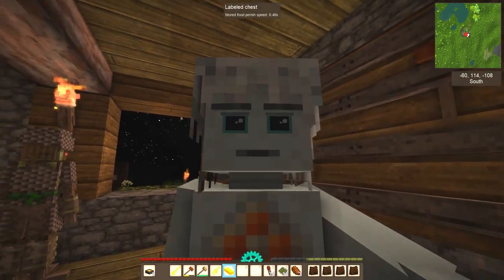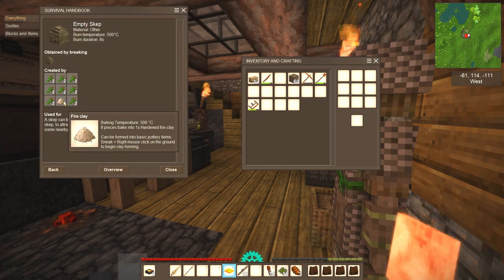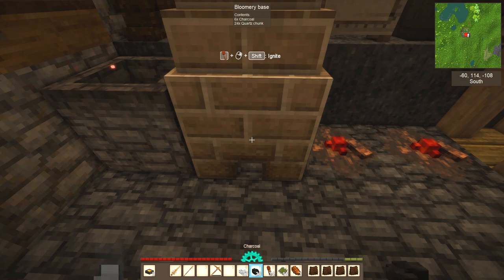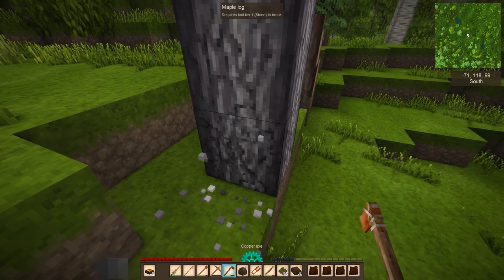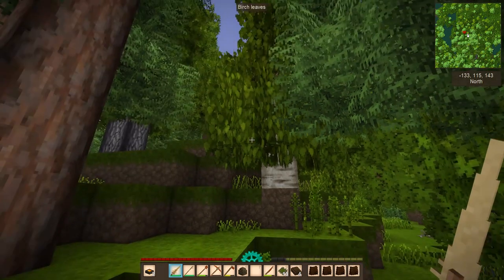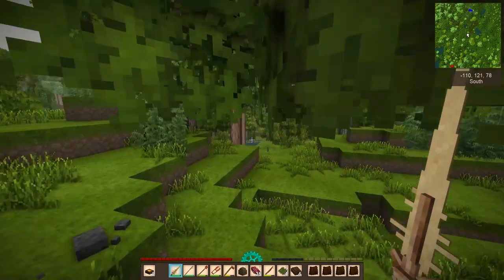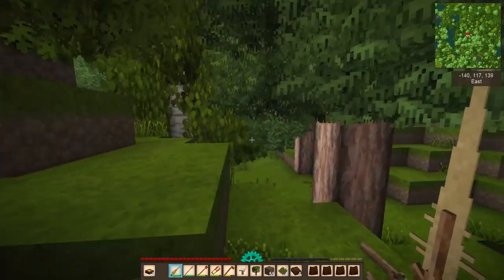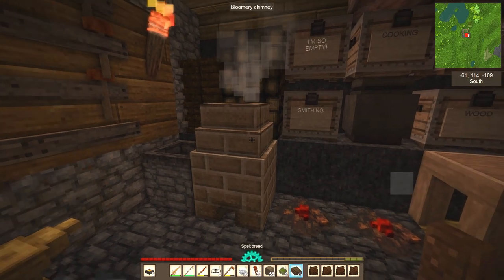Finding Beehives and Capturing Bees! | Vintage Story Gameplay | Part 13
Let's play Vintage Story! In this episode, we plant flowers near a beehive to encourage swarming in order to capture bees in our nearby skep!

Vintage Story is an open-world survival sandbox made by former Hytale developer, Tyron Madlener.
Vintage Story is a game about innovation and exploration. It thrusts the player into a carefully-generated semi-autonomous world and challenges them to survive and overcome the natural and unknown threats of their new home. Intrepid players who accept this challenge will find themselves rewarded with mechanics that respects their intelligence and allows for tangible, realistic invention. In addition, they’ll find a world with its own character and a deep, interconnected narrative within it. It aims to reach the next level of quality in the voxel sandbox genre, as we, a small dedicated team, relentlessly expand it with story elements, more creation tools and survival elements.